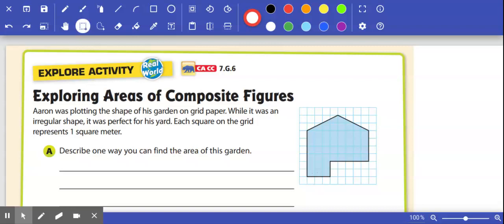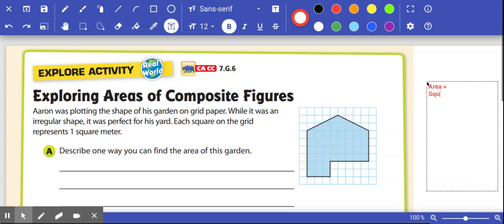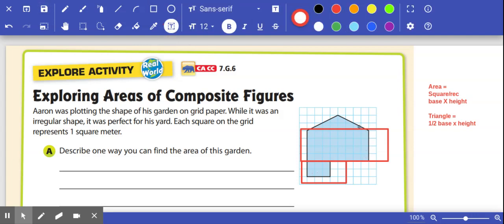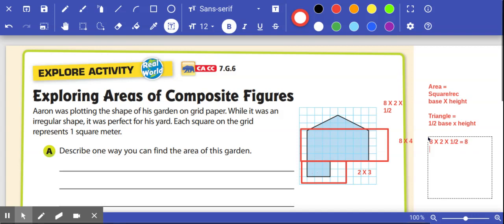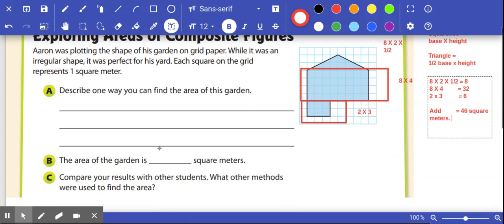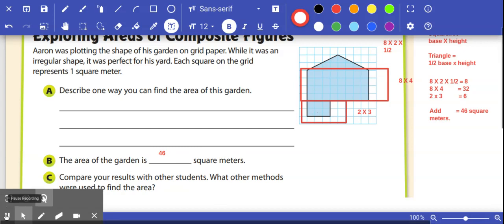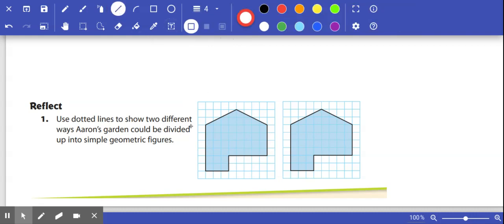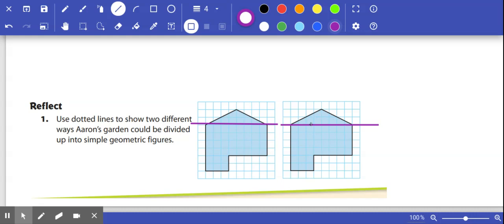Math7 🐱 Lesson 9-3 Example1